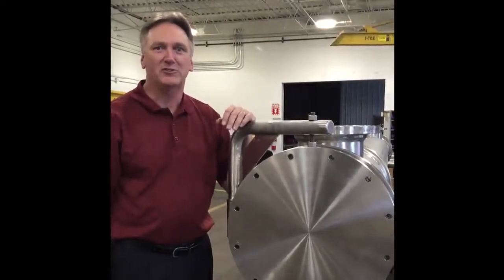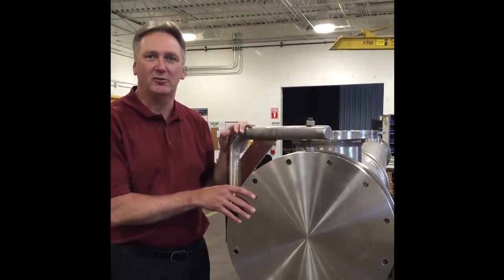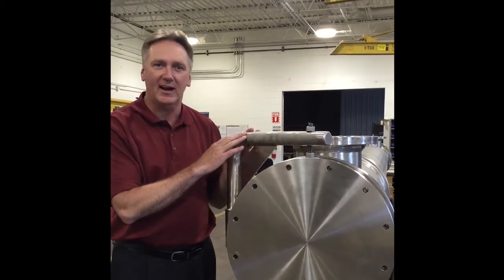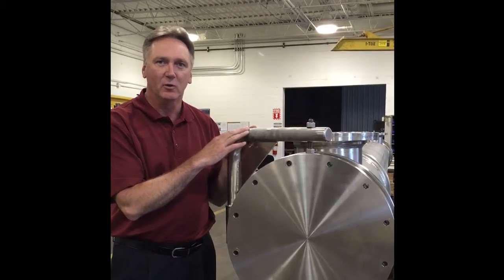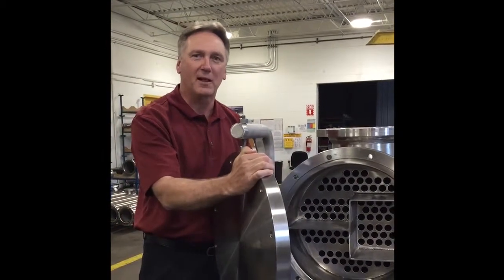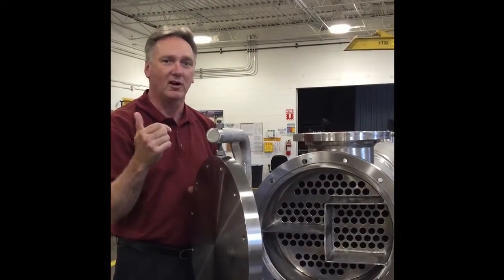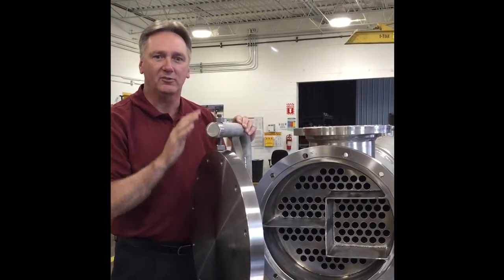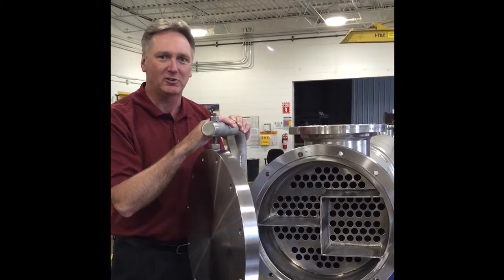Davit Arm Assemblies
How to make your shell and tube heat exchangers more user friendly for your maintenance crew down the road.